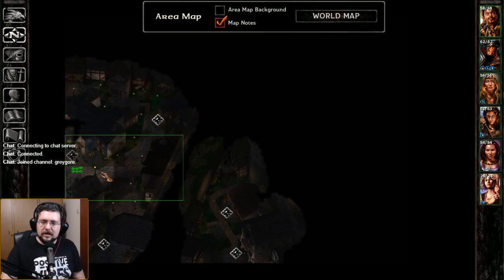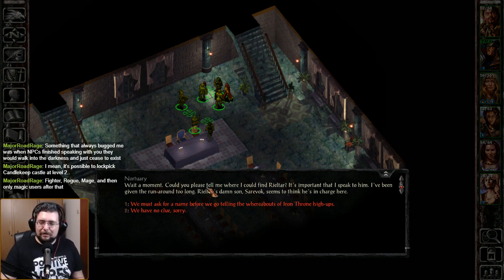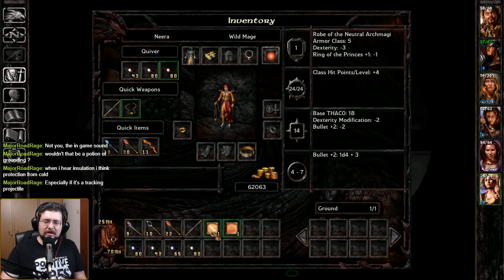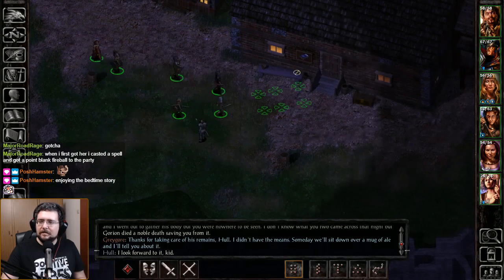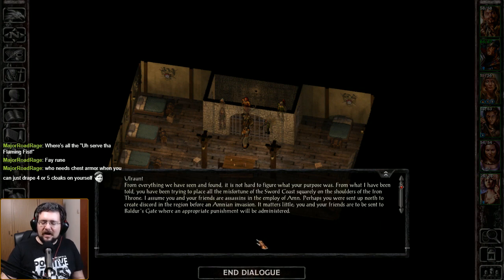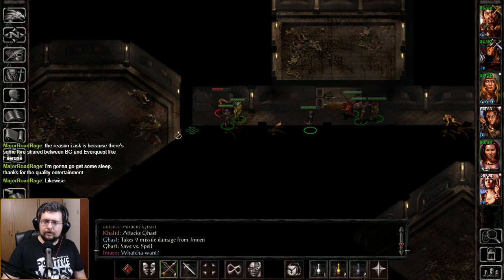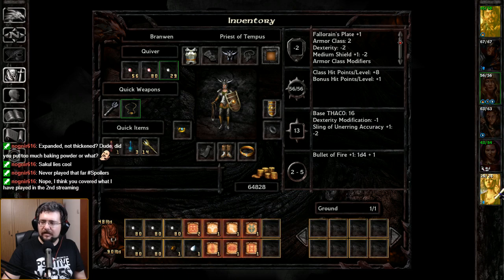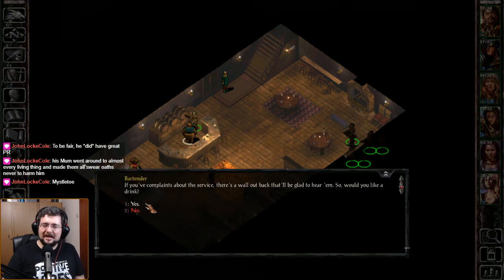Baldur's Gate: Enhanced Edition - Plot Twist! ... Kinda?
Getting closer and closer to the end, so big fat spoiler warning.